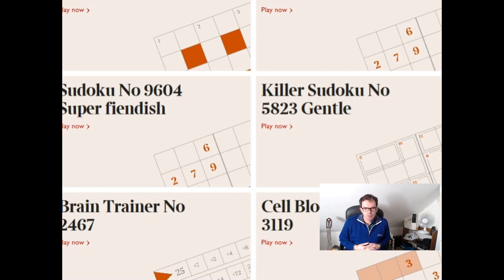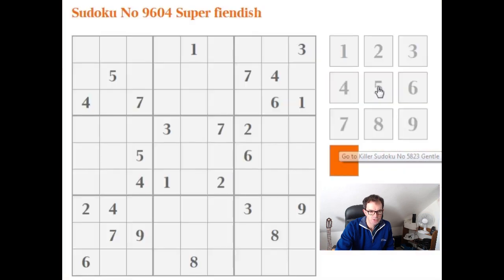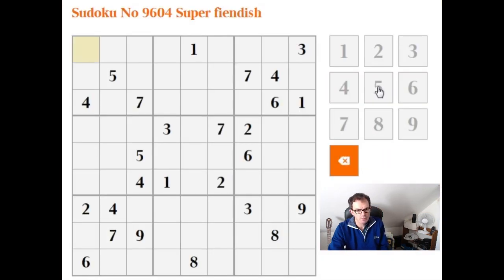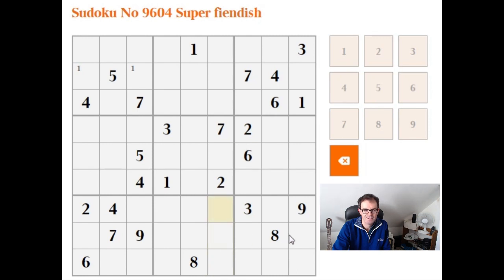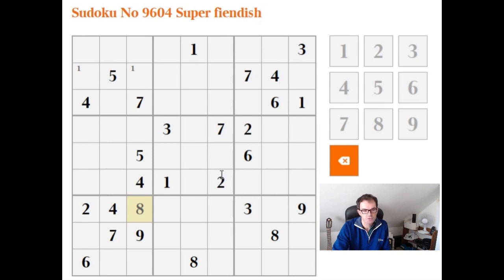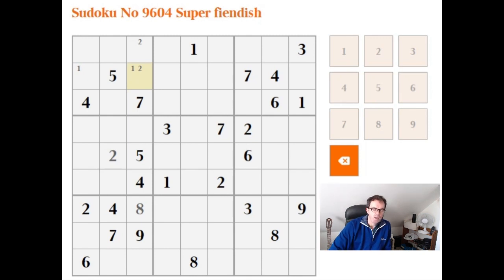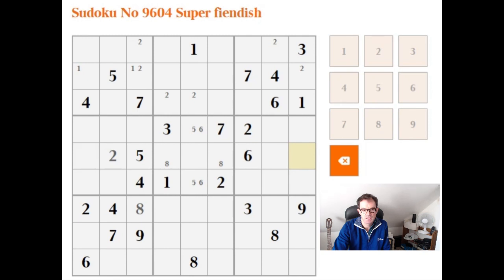Beginner Guide: How to solve Super Fiendish sudoku: 18 Jan 18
Simon explains in detail how to go about tacking the hardest sudokus from The Times.